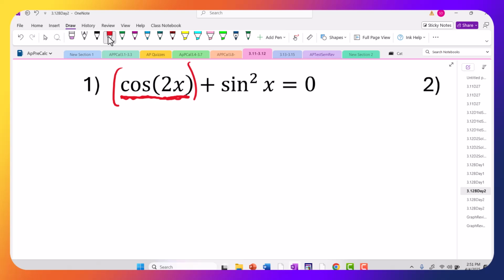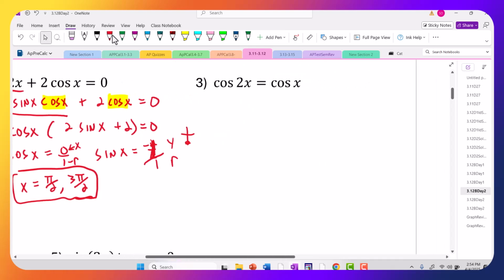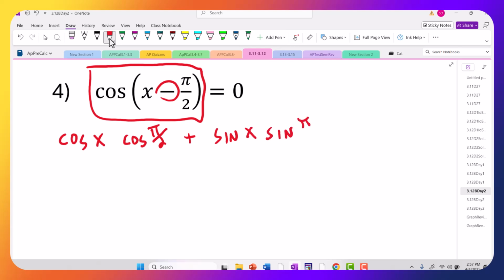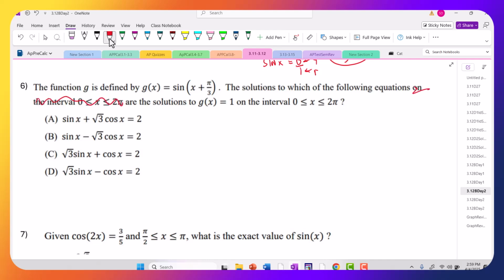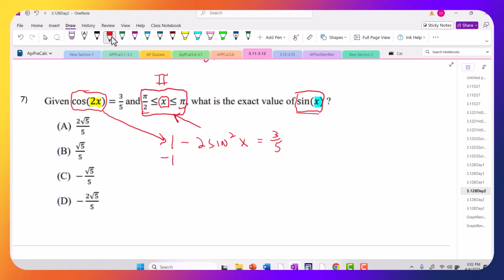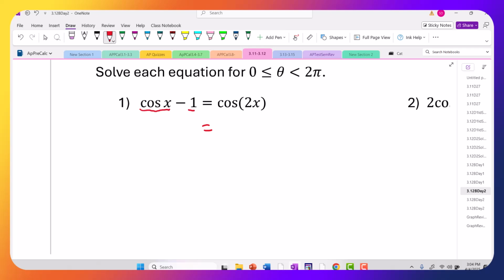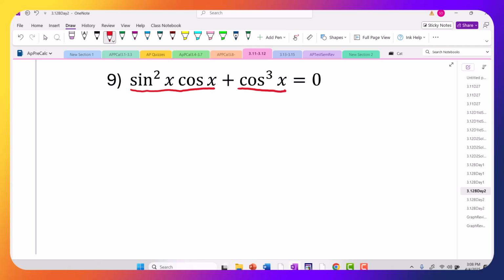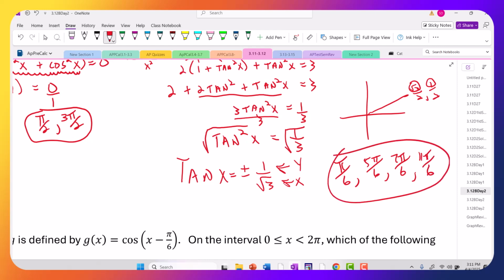Solving Trig with double_half and other identities